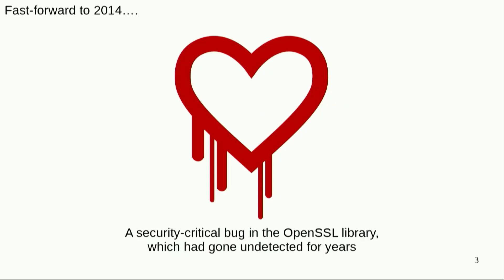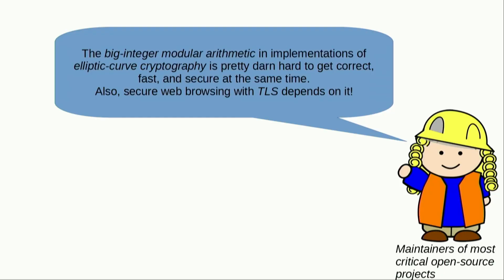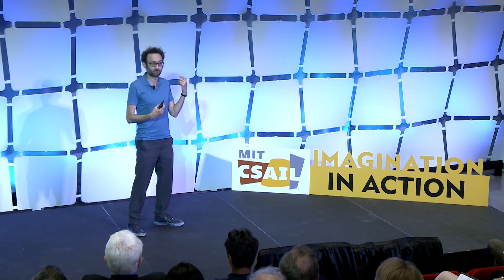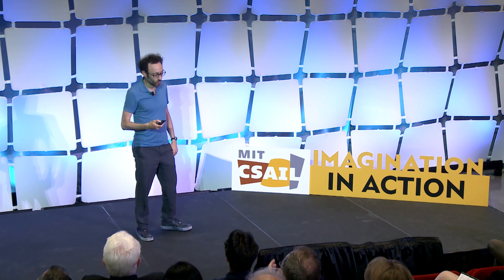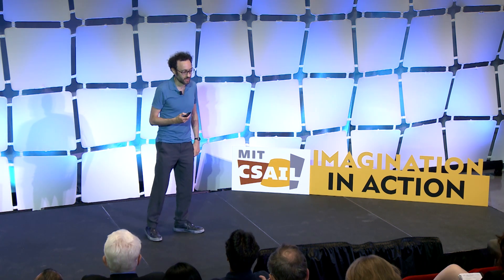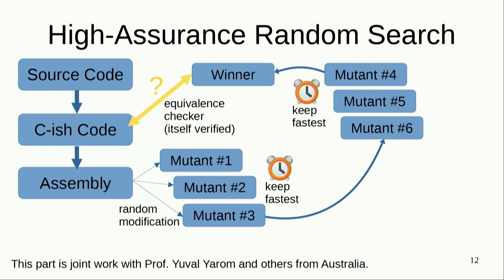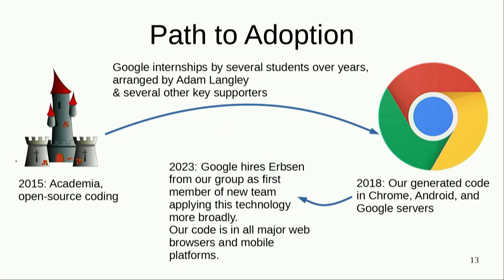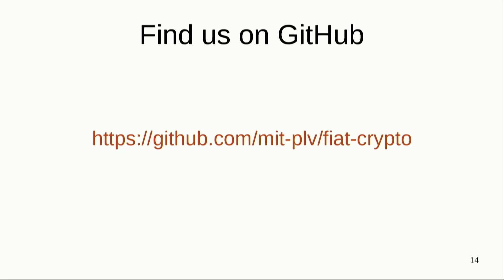Compiler-Generated Code That's As Good As Expert Coders’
Adam Chlipala, a prominent figure in the realm of programming languages and formal methods, is dedicated to simplifying and enhancing the development of correct, secure, and high-performing systems. He leverages machine-checked mathematical proofs and an array of innovative concepts, spanning object-capability systems, proof-carrying code, transactions, type systems, and whole-program optimizing compilers to impact fields like computer architecture, cryptography, databases, and operating systems.